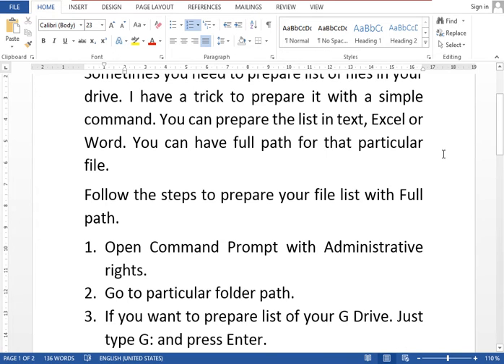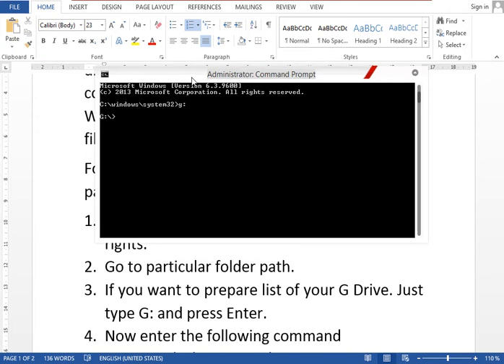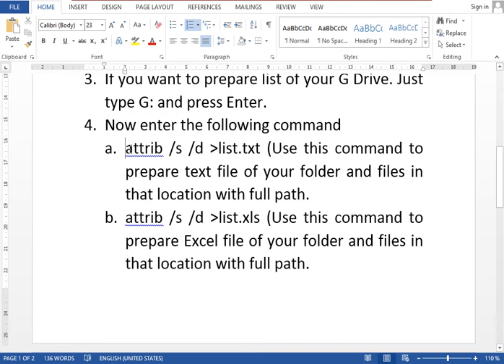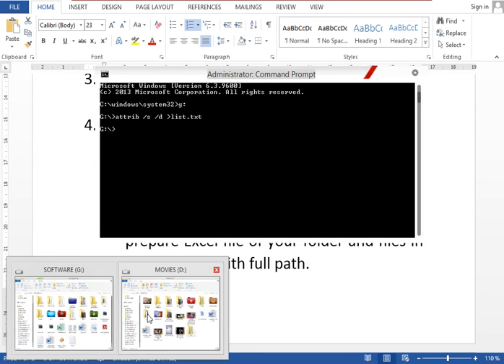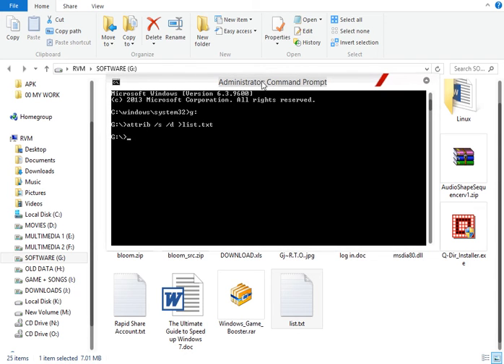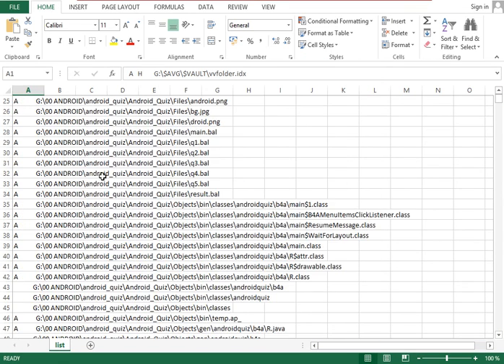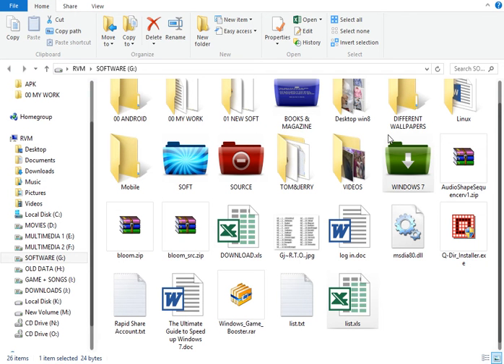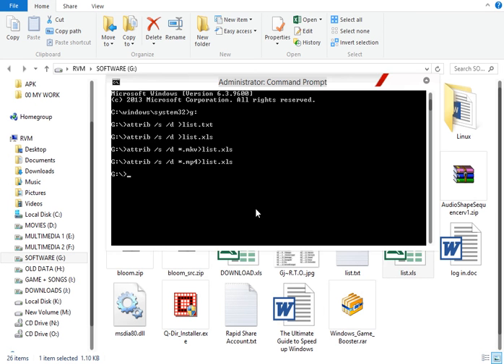DIY trick to make list of Files/Folder with full path (File/folder list creator)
Sometimes you need to prepare list of files in your drive. I have a trick to prepare it with a simple command. You can prepare the list in text, Excel or Word. You can have full path for that particular file.
Follow the steps to prepare your file list with Full path.